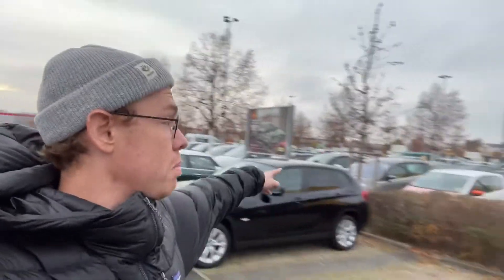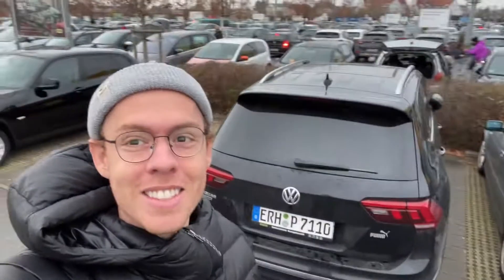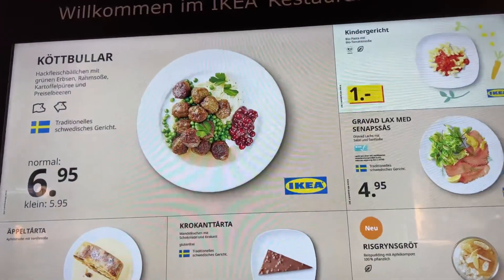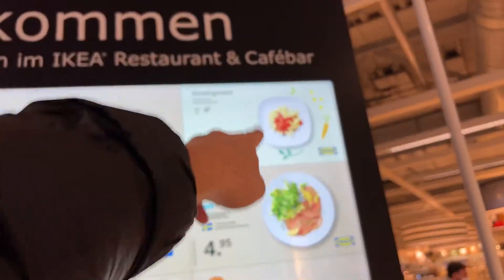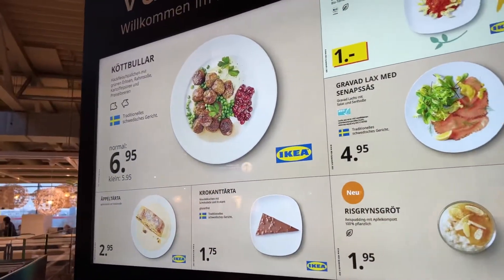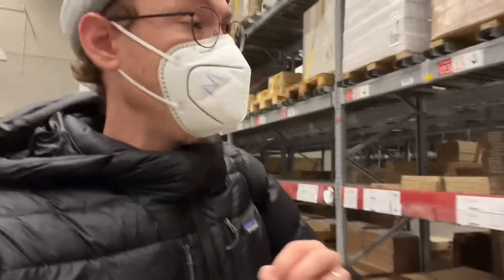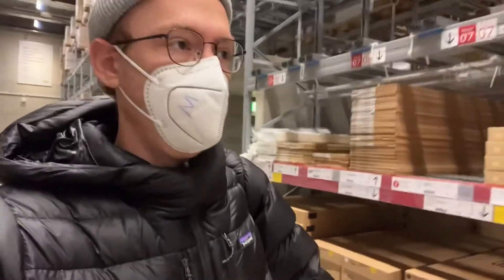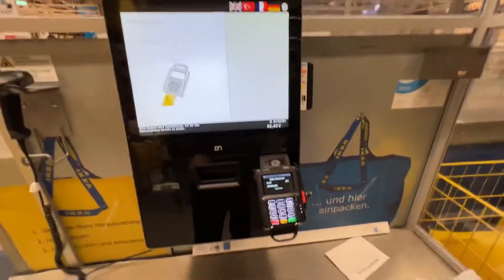A Look Inside IKEA Germany: Shopping Experience Revealed